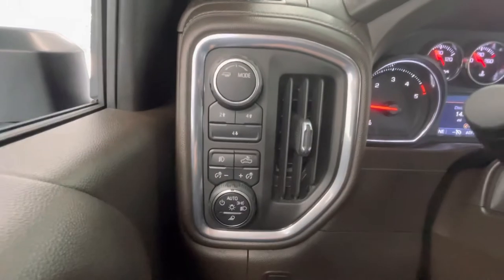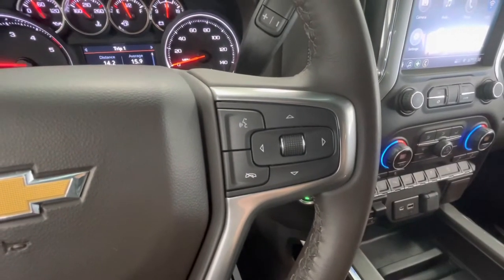2022 Chevrolet Silverado 2500HD LT Stock UNF247737 @RelyOnATA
Check out this 2022 Chevrolet Silverado 2500HD LT in a  Northsky Blue Metallic exterior with a Duramax 6.6L V8 Turbodiesel engine and 4WD!

This 2022 Chevrolet Silverado 2500HD LT features power windows, power mirrors, power locks, power seat adjustments, turn signal indicators, blind spot monitoring, proximity locks, keyless entry, a hitch/receiver, automatic headlights, cruise control, a large touchscreen display, SiriusXM, Bluetooth ready, a backup camera, remote start and more!